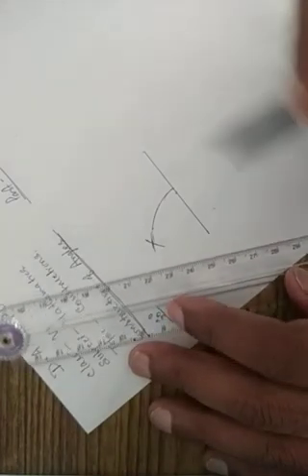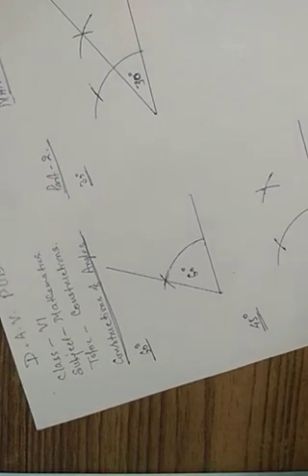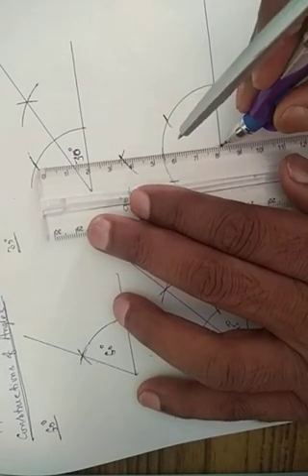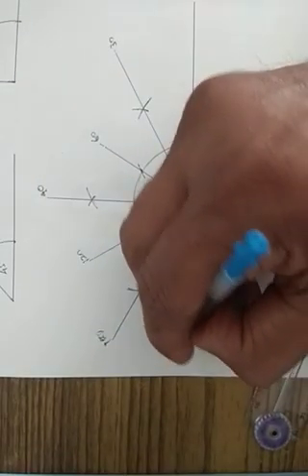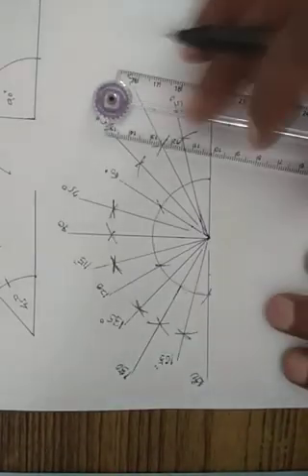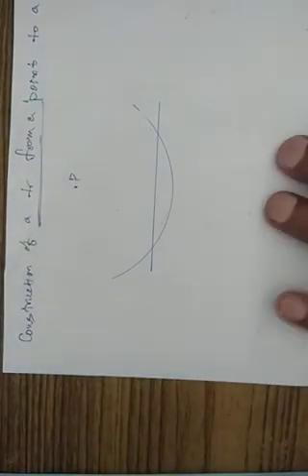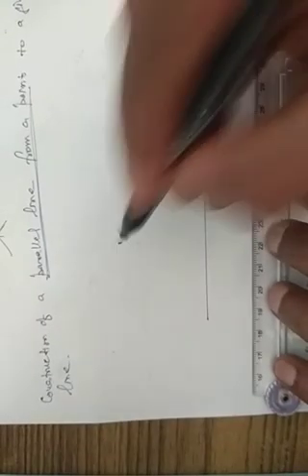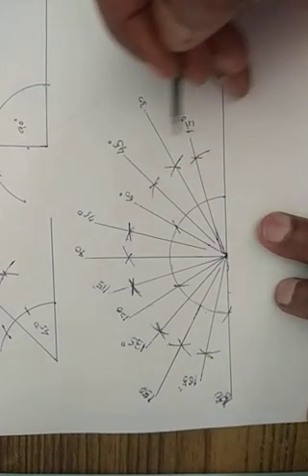Class VI, MATHS, Constructions, Part 2,Mani Bhusan Prasad